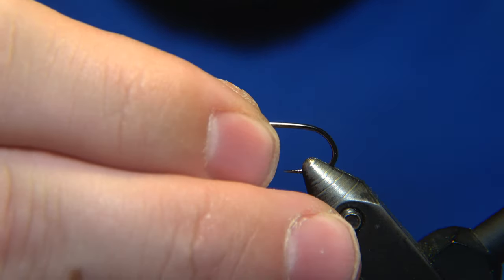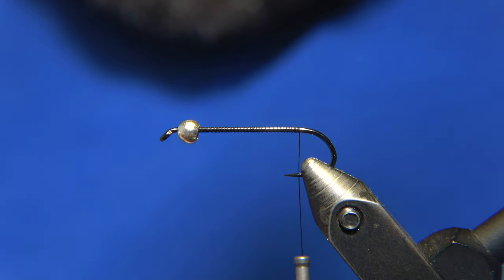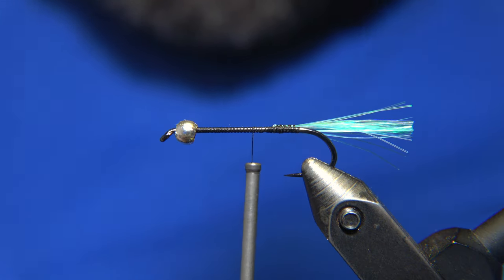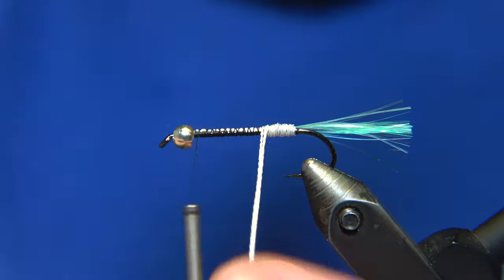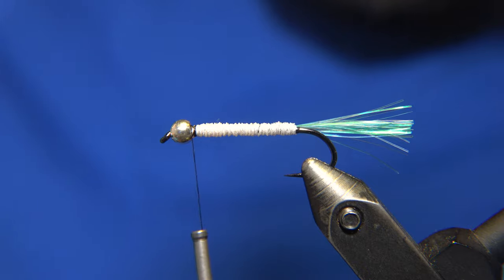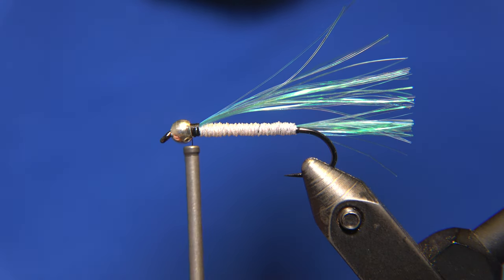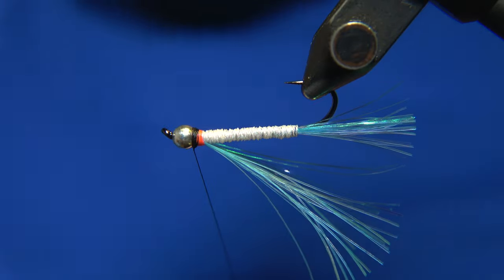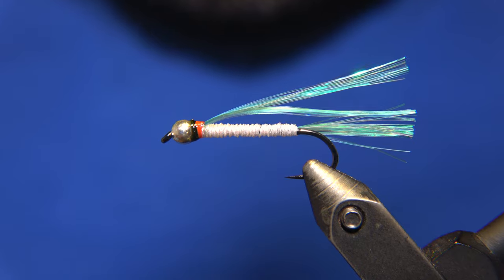How to tie Galdraflugan | Ívar's Fly Workshop fly tying tutorial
Here we will be tying a fly pattern by myself, called Galdraflugan in Icelandic. That would be translated as the Magic Fly. I've fished the Magi Fly with good results both in streams and lakes. The fly catches both brown trout and arctic char, the best results I've had on it was in Hraunsfjörður for sea run Arctic char. The fly is rather simple to tie and totally worth keeping a few in your box when you go fishing for Arctic char, seatrout or brown trout. With that said, you can play around with the colours in the body too, try pink, green or blue for great results. Added info in this fly is that I figured out after someone told me that there's a very similar pattern around called Baltic Special.

Pattern

Author: Ívar Örn Hauksson
Hook: Ahrex NS118 #8
Thread: Semperfli Nano Silk 50D black.
Tail: Semperfli UV Flashabou.
Body: DMC white pearl yarn 5200 (find them in craft stores).
Wing: Semperfli UV Flashabou.
Head: Black with with 2,2 mm silver bead. UV Solarez Bone Cure.

“The greatest gift you can give to another fisherman is to put a good fish back.”
-- Lee Wulff

The best wishes to following collaborators: Ahrex hooks, Semperfli, Flyfishingwaters.com, GFF and Iceland Fishing Guide

Flugusmiðjan
Ívar’s Fly Workshop